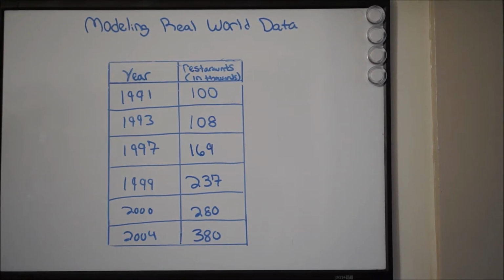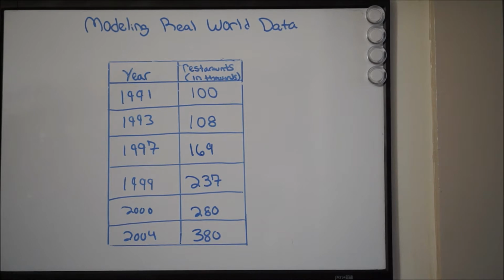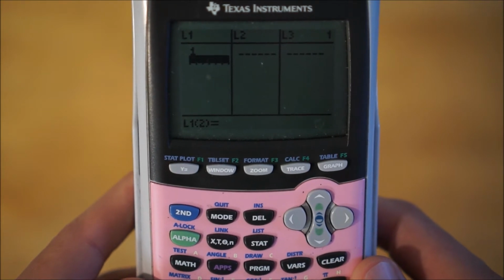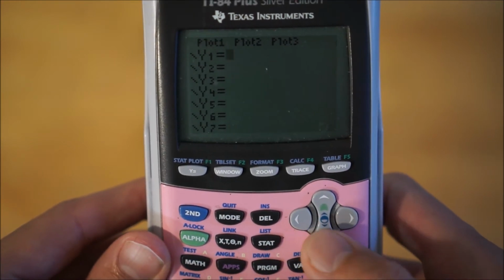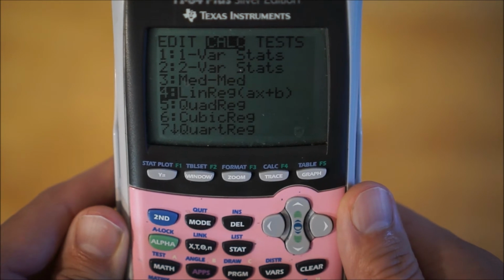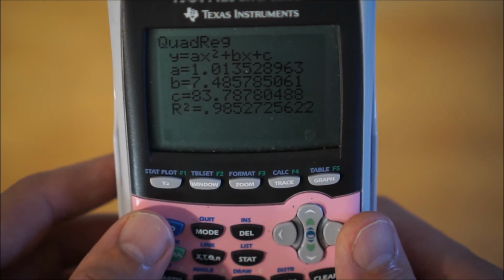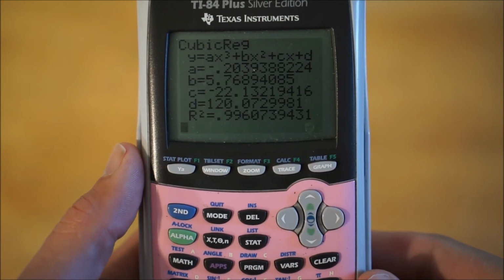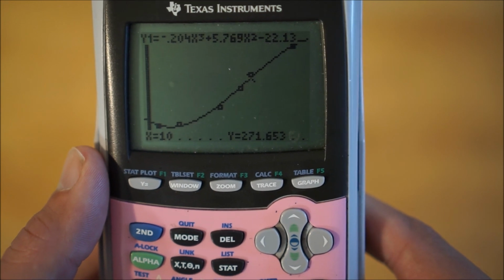Modeling Real World Data - Regression Analysis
Here we talk about how to perform regression analysis in your graphing calculator to find the function that best fits your data.